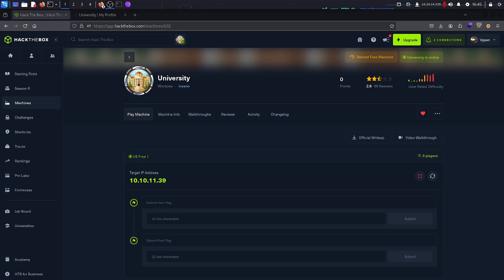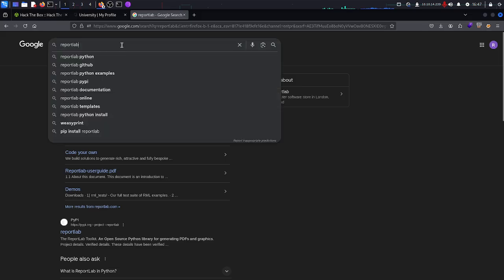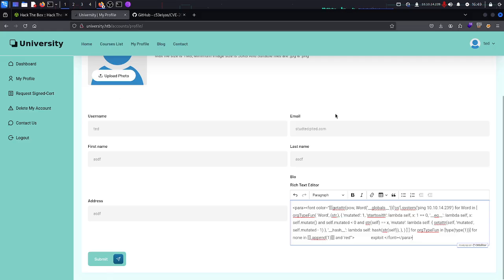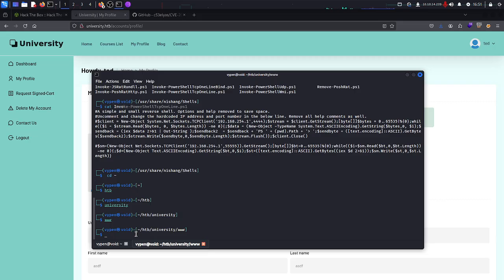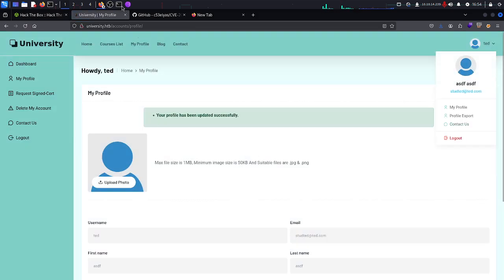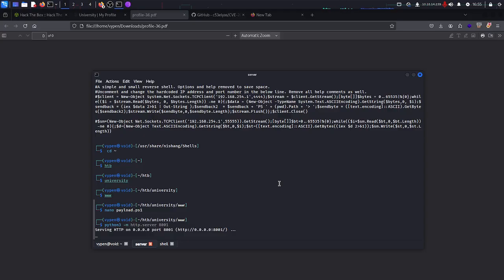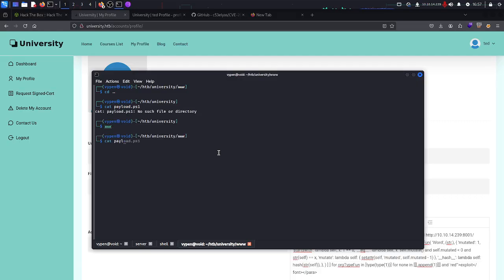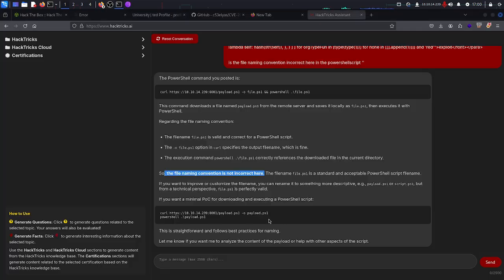HTB University Part 1: Reverse Shell via Website – Web Exploitation Tutorial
in this video I get a reverse shell via a vulnerable website parameter to malicious code input for an outdated xhtml2pdf converter.
i made it a goal to not use AI and trouble shoot it all myself.

Enjoy fellow human